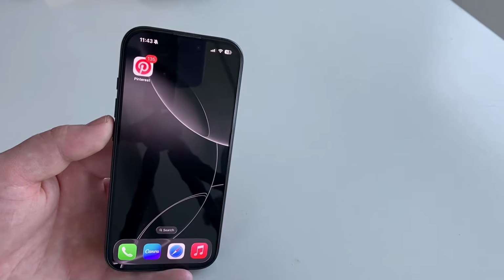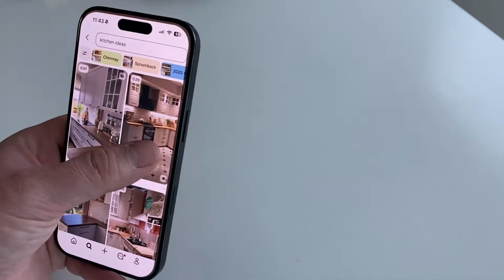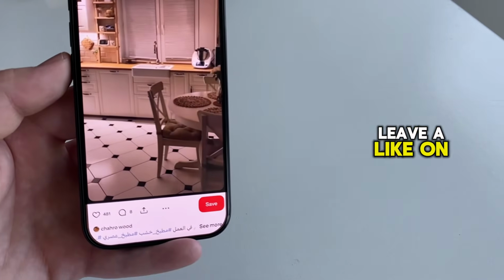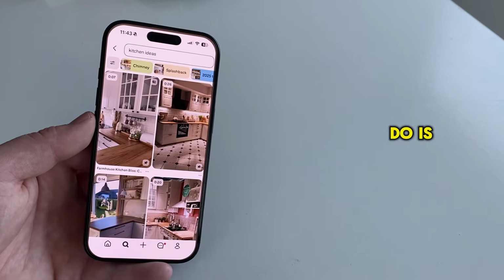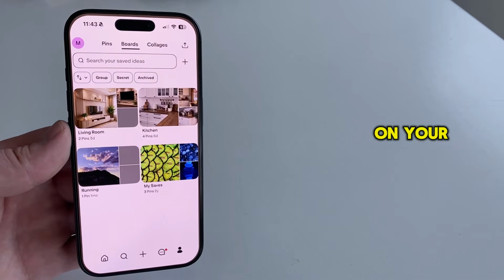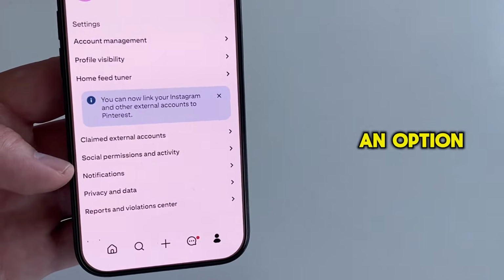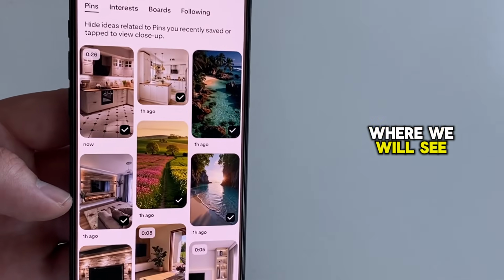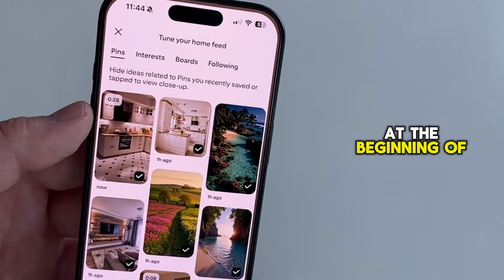How to See Your Liked Video On Pinterest 2025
Liked a video on Pinterest but can’t find it again? In this quick and easy tutorial, I’ll show you exactly how to find your liked videos on the Pinterest app, step by step. Whether you're using an iPhone or Android device, this guide will help you access all the videos you’ve saved or interacted with.

We’ll walk through how to open your account settings, use the Home Feed Tuner, and quickly locate all the Pinterest videos you’ve liked — even if it’s been a while since you tapped that heart.